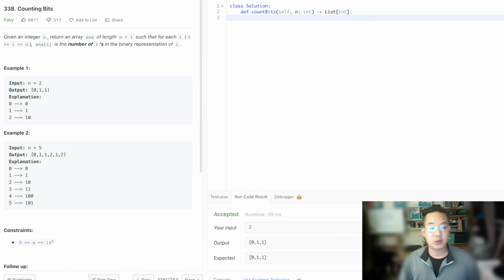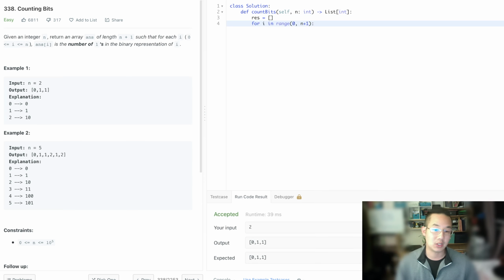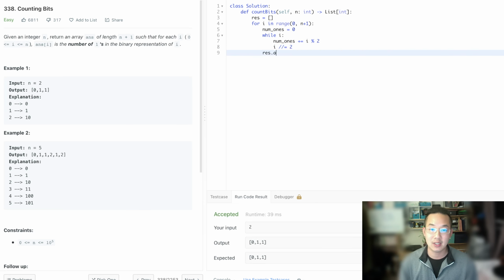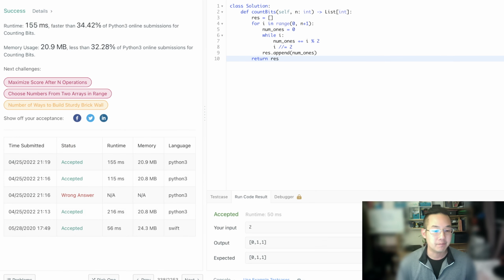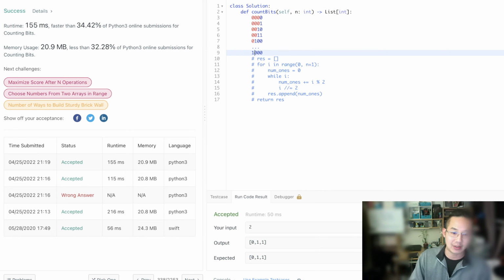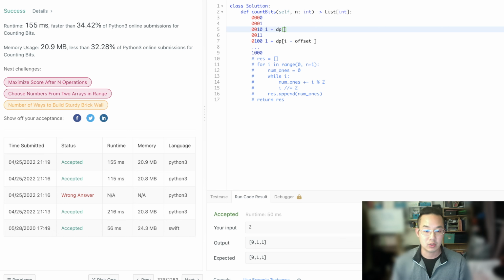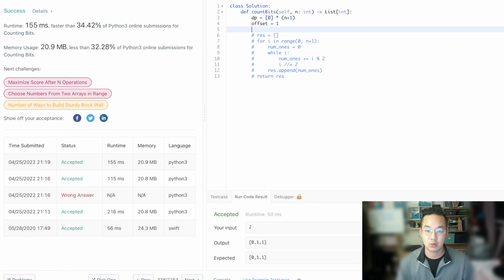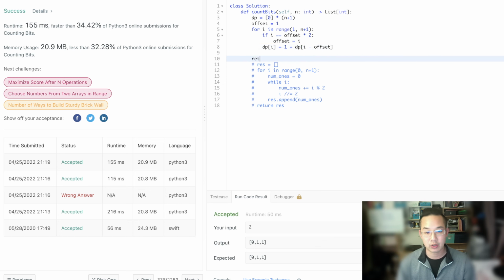Counting Bits - Neetcode150 Series: (28 of 150)